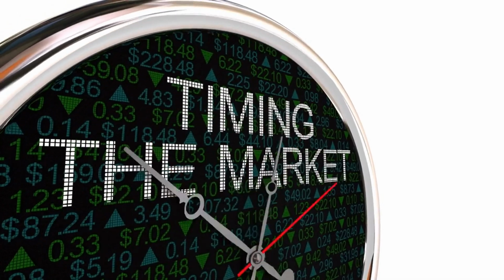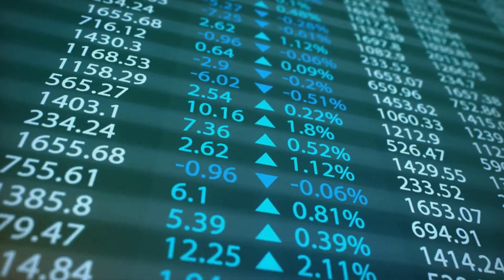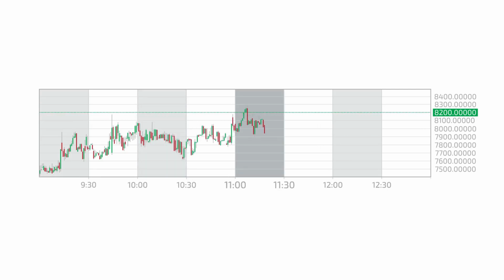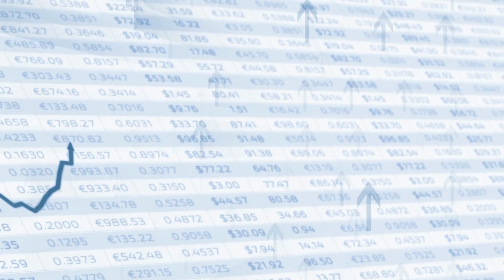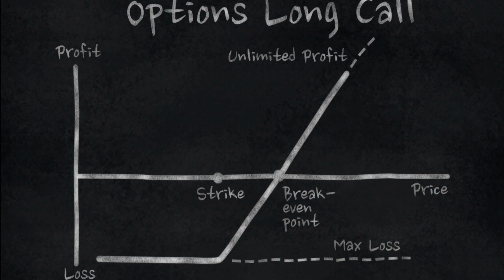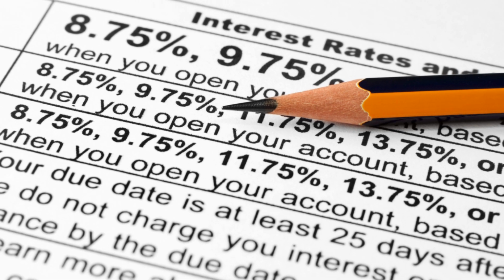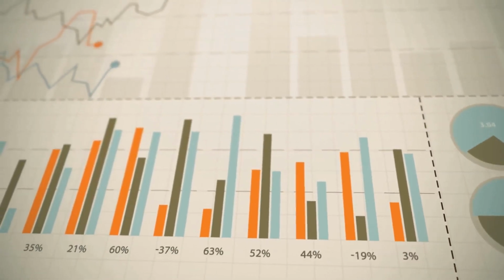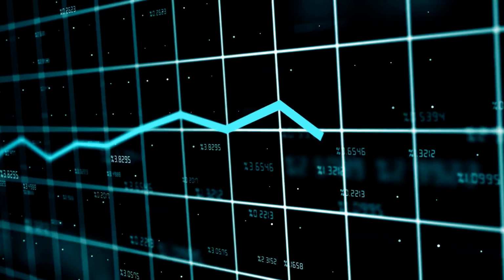Options Pricing Explained (video 2)